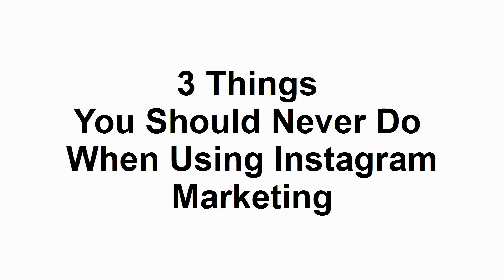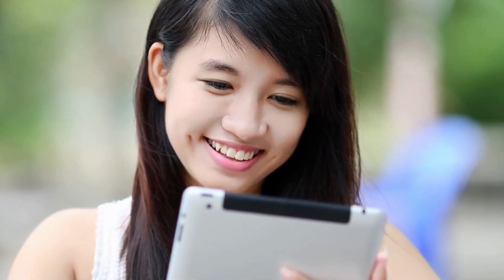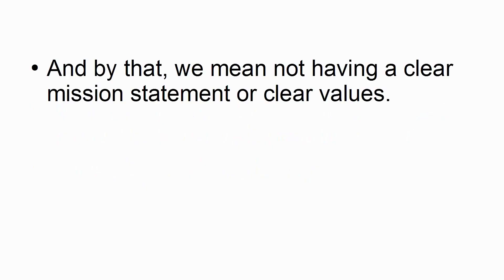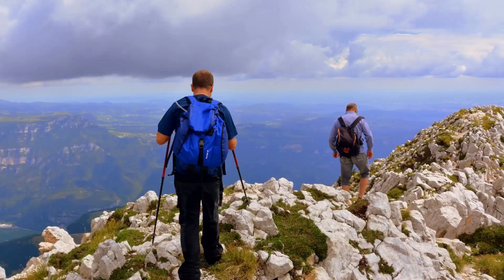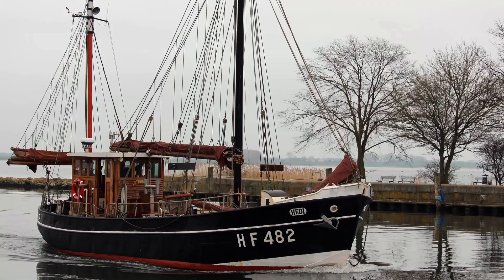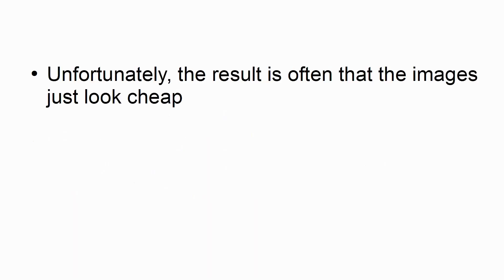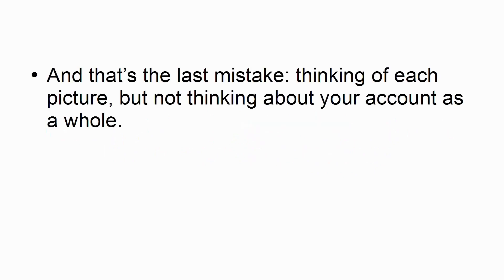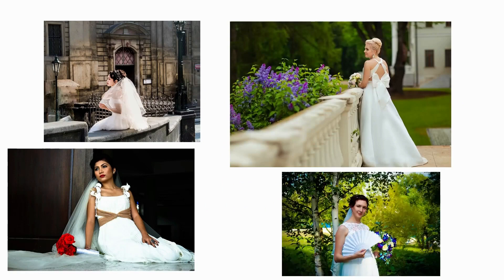Instagram marketing secret.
Instagram marketing secrets is a comprehensive guide to mastering the art and science of Instagram marketing. It includes actionable strategies, tactics, and best practices for gaining followers, creating engaging content, using hashtags and analytics, and more. It also covers how to build a brand that stands out and how to best use Instagram Stories and Live videos to drive growth. The guide is designed to help marketers of all levels, from beginners to advanced users, get the most out of their Instagram marketing efforts.
DE-SKILL is your source for learning everything related to Digital Marketing, Web Development, App Development, Ethical Hacking, Graphic Designing, Python, Machine Learning, and much more in English.

With an aim to prepare everyone for the skills of today & tomorrow, this channel is providing fully practical courses curated by industry experts.

⚡️| I Teach 𝗙𝗿𝗲𝗲𝗹𝗮𝗻𝗰𝗶𝗻𝗴 FOR 𝗙𝗥𝗘𝗘!

More Ideas Can Make More Money Online.
Video-01 - 3 Things You Should Never Do When Using Instagram Marketing
video-02 - 3 Ways to Produce More Instagram Content
Video-03 - 5 Tips for Better Hashtags
video-04 - 5 Tips to Grow Your Instagram Audience Faster
Video-05 - How to Create a Consistent Instagram Account to Grow Your       Audience Massively
Video-06 - How to Create a Strong Brand for Your Instagram Account
Video-07 - How to Sell the Dream
Video-08 - How to Set Up Your Instagram Business Account in 5 Easy Steps
Video-09 - How to Use Influencer Marketing on Instagram to Accelerate Your Growth
Video-10 - How to Win at Instagram Without Taking a Single Ph